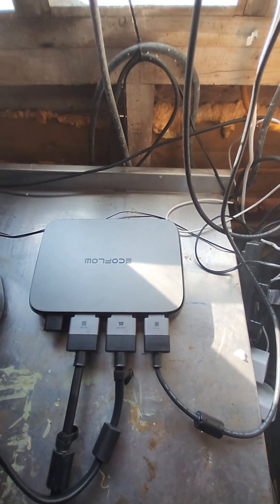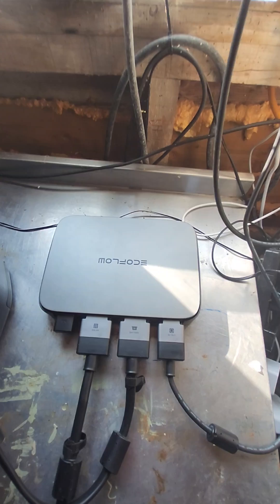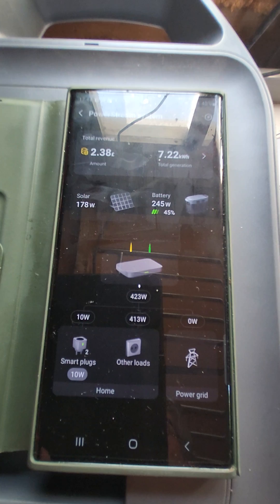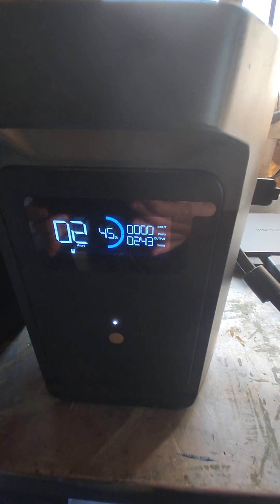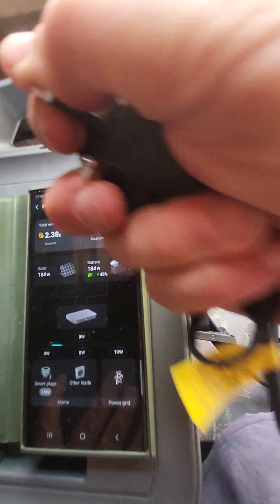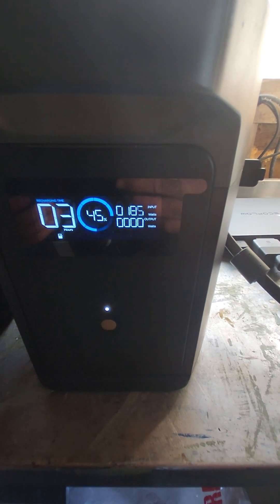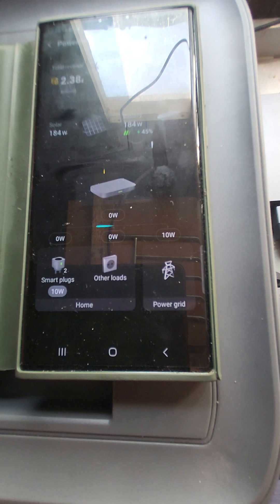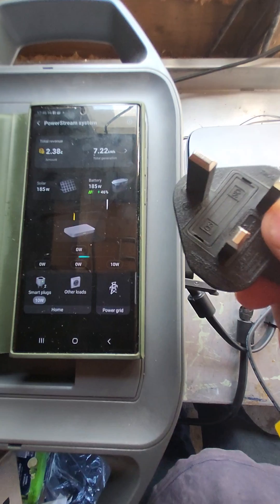EcoFlow PowerStream What happens when you pull the plug out of the socket!!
EcoFlow PowerStream Solar System is a balcony solar system with a portable power station that allows you to use solar energy day and night and reduce energy bills. EcoFlow Smart Plug and EcoFlow app enable real-time energy usage monitoring and optimization.

get 5% discounts when you use code RAINCATCHER on Ecoflow websites